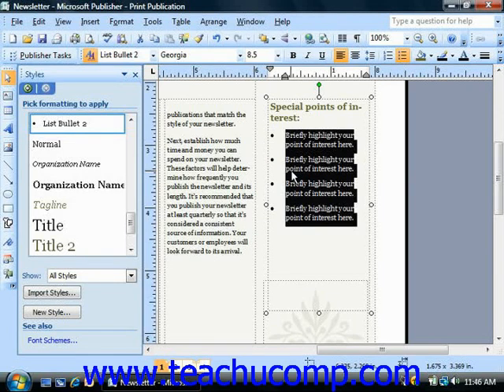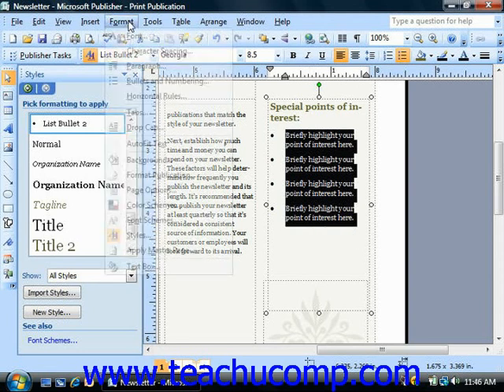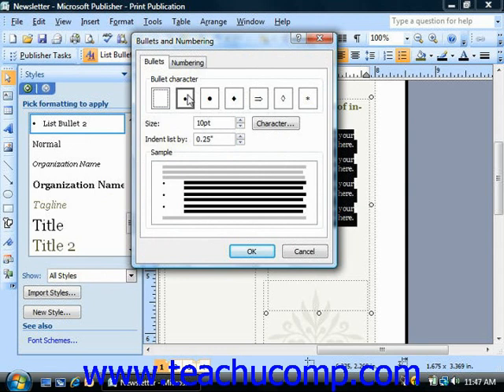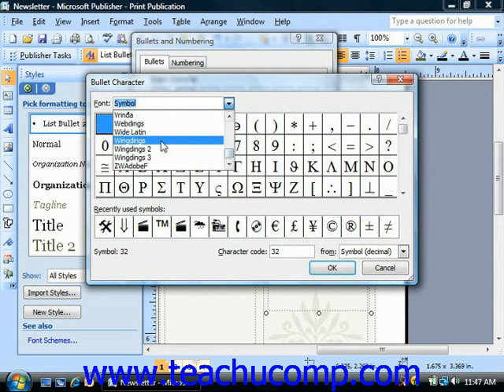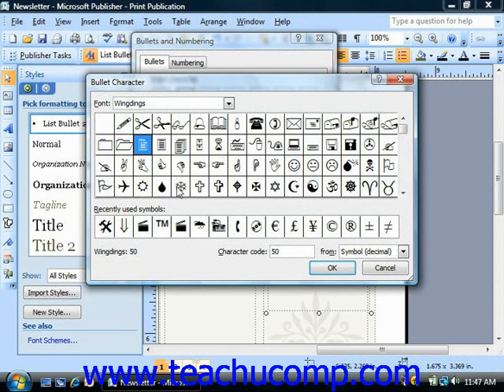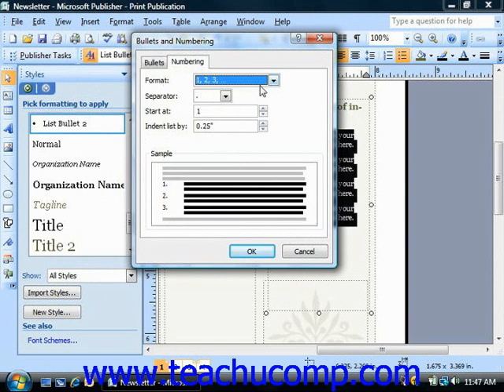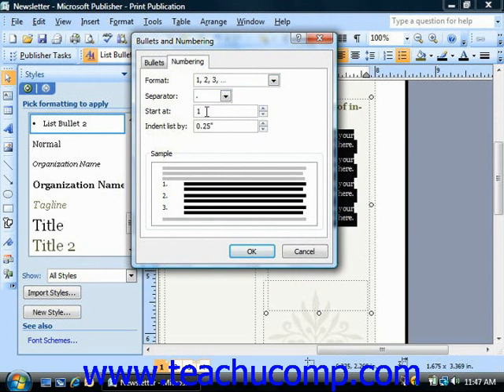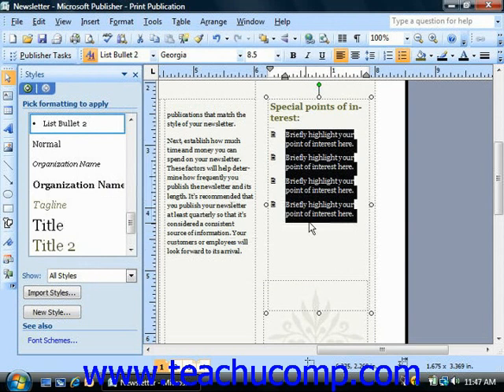Publisher Tutorial Creating Custom Bullets and Modifying Numbering Microsoft Training Lesson 4.7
Learn how to create custom bullets and modify numbering in Microsoft Publisher A clip from Mastering Publisher Made Easy v. 2007. - the most comprehensive Publisher tutorial available. Visit us today!